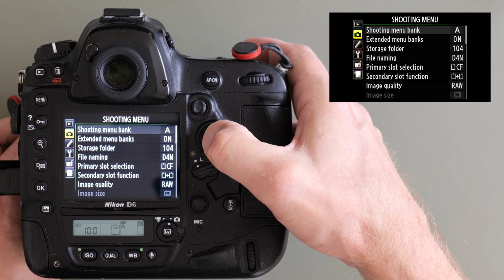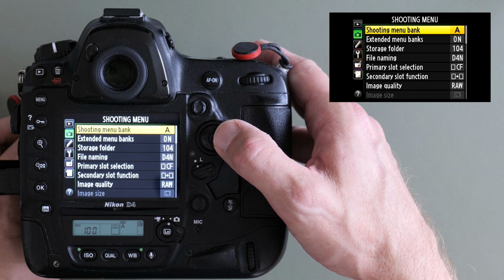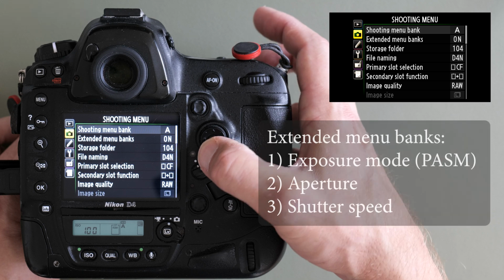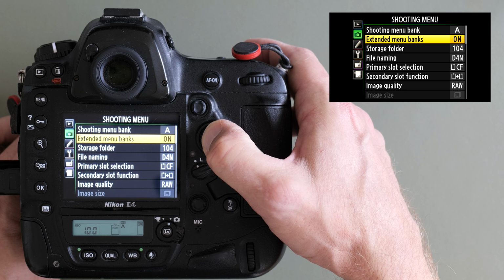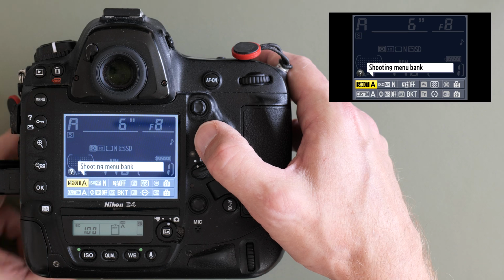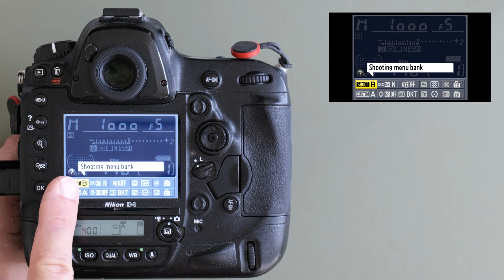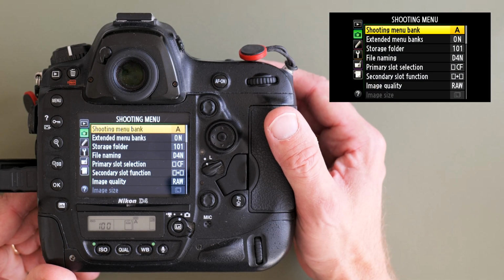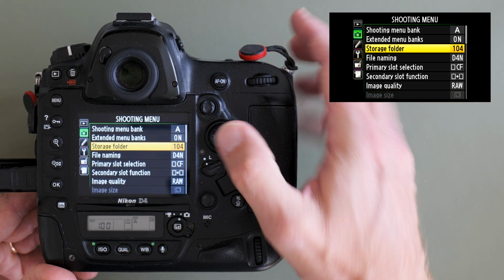Nikon D4: Menu banks introduction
An introduction to the menu banks on the Nikon D4. Both the shooting menu and the custom settings menu. How it works and what you can use it for.

0:00 Example usage
0:49 The two banks presented
1:20 How to add bank description
1:39 Extended menu banks
2:09 A shortcut
2:43 Info screen with current settings
3:01 How it works
4:16 My Menu